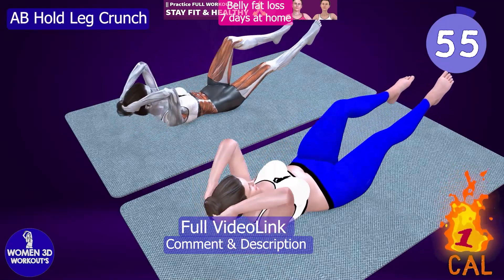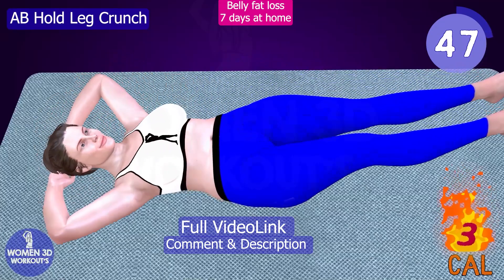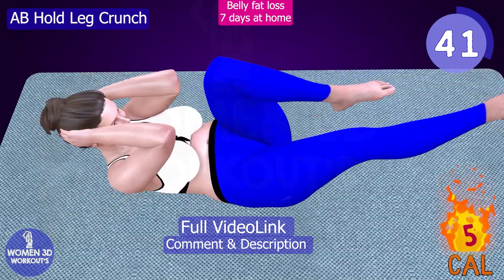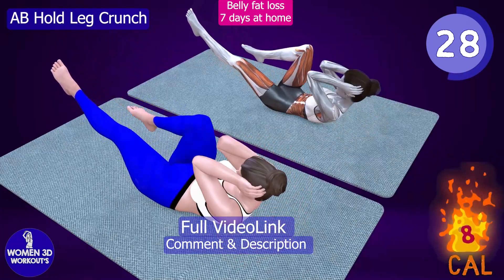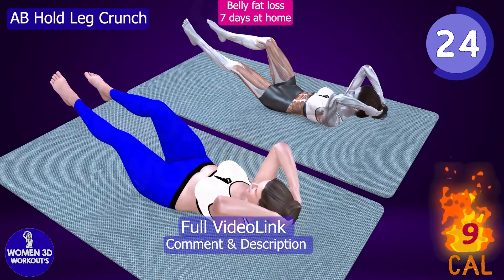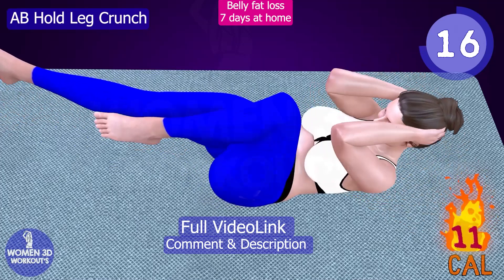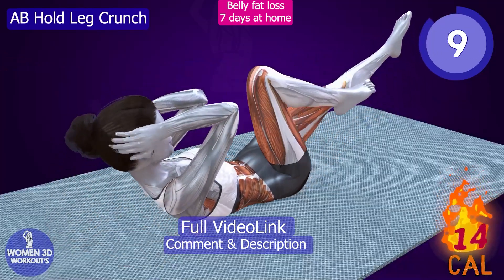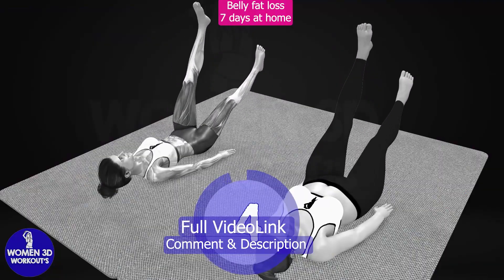1 Minute Workout AB HOLD SL Crunch : 6 easy exercises for a flat stomach and small waist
Are you tired of struggling with stubborn belly fat and longing for a trimmer waistline? Do you dream of achieving a flat stomach and small waist but don't know where to start? Look no further! Our "6 Easy Exercises for a Flat Stomach and Small Waist" is here to help you tackle your fitness goals head-on and transform your body in just 7 days.

Let's kick things off with the AB Hold Leg Crunch, a powerful exercise that targets the abdominal muscles while also engaging the lower body. By holding the legs in the air while performing crunches, you increase the intensity of the exercise, leading to greater muscle activation and faster results.

Next up, we have leg raise flutters, a challenging exercise that targets the lower abs and hip flexors. By fluttering your legs up and down in a controlled motion, you activate the deep core muscles, helping to tighten and tone the stomach area for a sleeker appearance.

Plank Hips Twist is next on the agenda, a dynamic exercise that strengthens the entire core while also improving stability and balance. By twisting your hips from side to side while holding a plank position, you engage the obliques and transverse abdominis, helping to sculpt a smaller waistline and enhance overall core strength.

Prayer crunch comes next, a unique variation of the traditional crunch exercise that targets the upper and lower abs simultaneously. By bringing your hands together in a prayer position and crunching upwards, you increase the range of motion and intensity of the exercise, leading to greater muscle engagement and faster results.

Reverse Crunch is up next, an effective exercise for targeting the lower abs and tightening the lower stomach area. By lifting your legs towards your chest while lying on your back, you engage the lower abdominal muscles, helping to sculpt a flatter and more defined midsection.

Finally, we finish off with the Tail Wag, a fun and challenging exercise that targets the entire core while also improving coordination and balance. By balancing on your hands and knees and wagging your hips from side to side, you engage the obliques, transverse abdominis, and deep core muscles, helping to sculpt a smaller waistline and enhance overall core strength.

So, are you ready to take on the challenge and transform your body in just 7 days? Join us for our "6 Easy Exercises for a Flat Stomach and Small Waist" and start seeing the results you've always dreamed of!